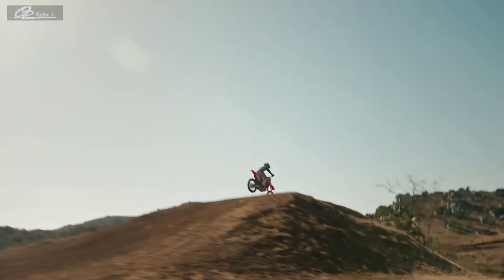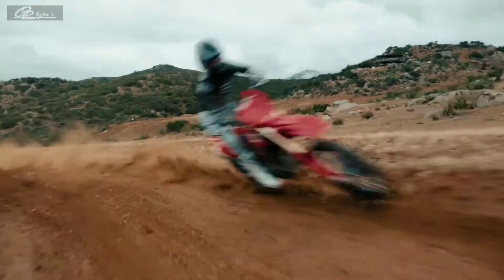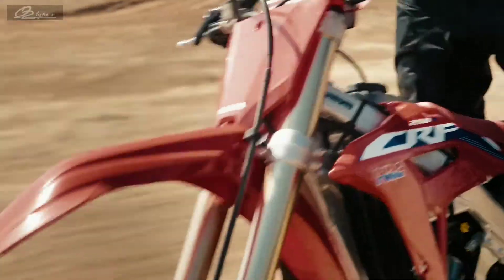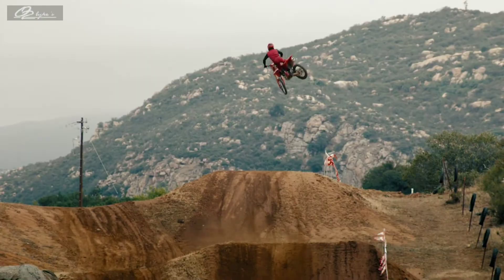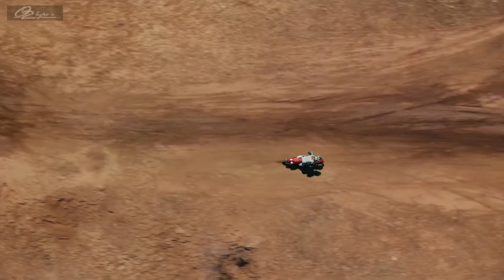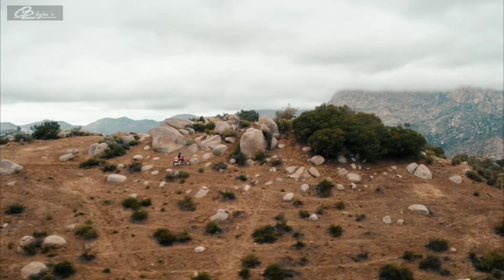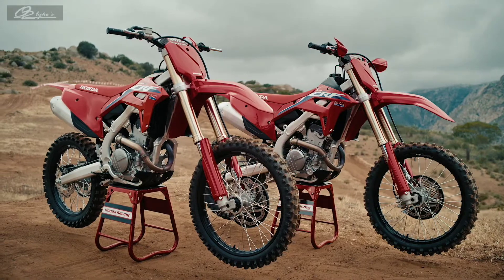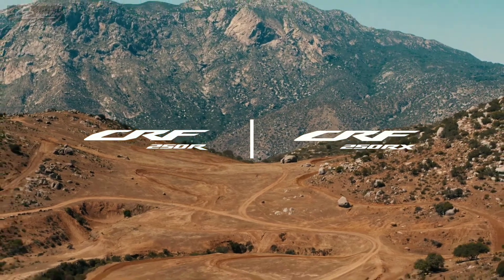HONDA CRF 250R/250RX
Honda crf 250R
Honda crf 250RX

Editng Software:

Inshot